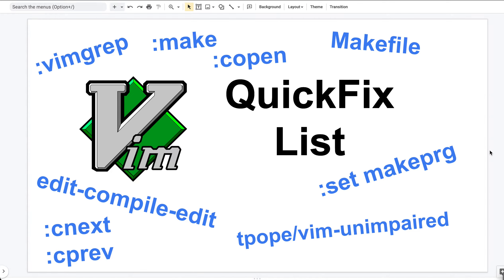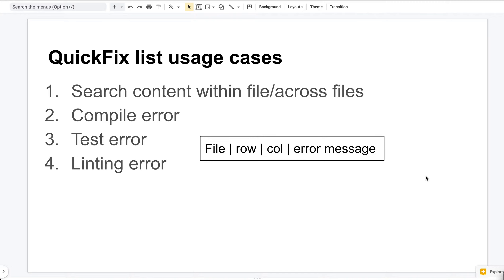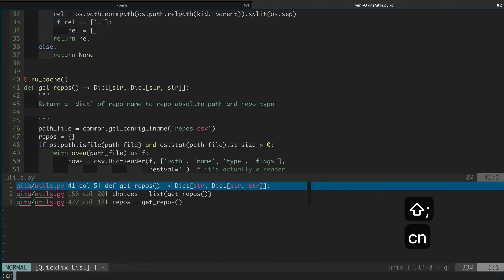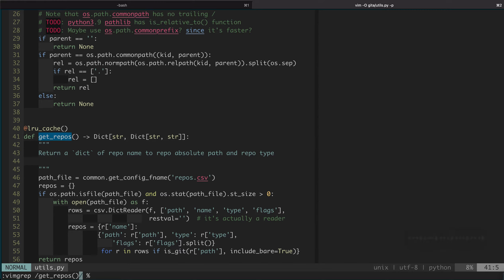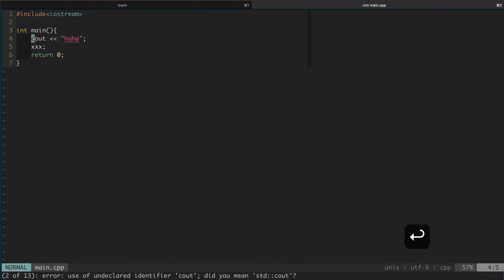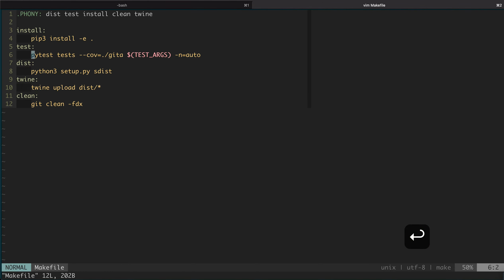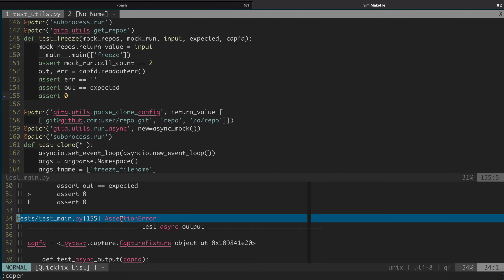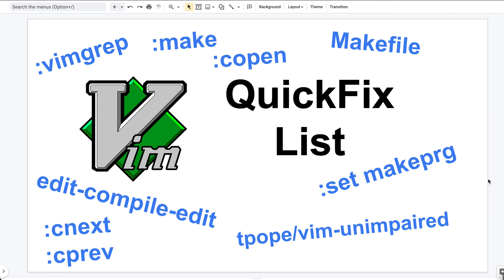4 Use Cases for Vim QuickFix List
0:00 introduction
2:28 case 1: search
6:53 case 2: fix compilation error (C++ example)
9:37 case 3: fix unit test error (Python example)
11:58 case 4: fix linting error (Python example)